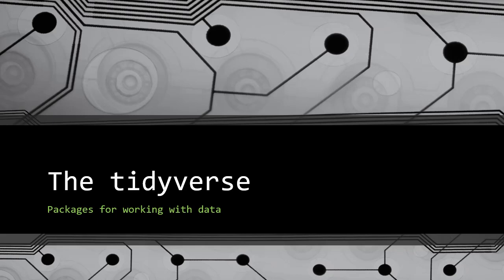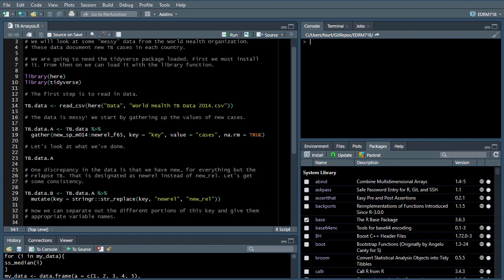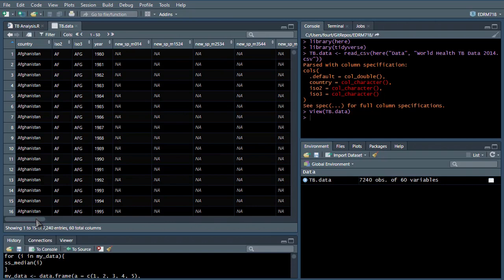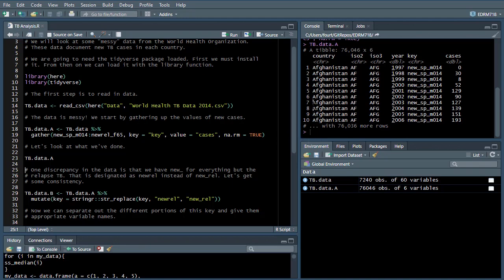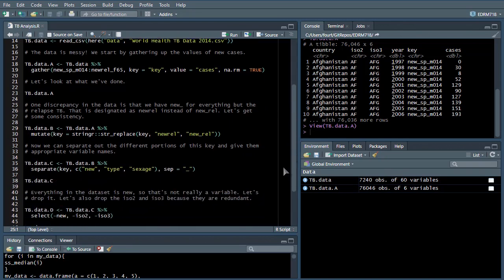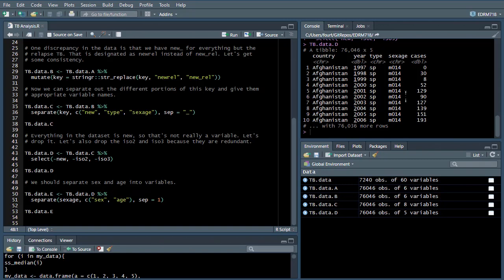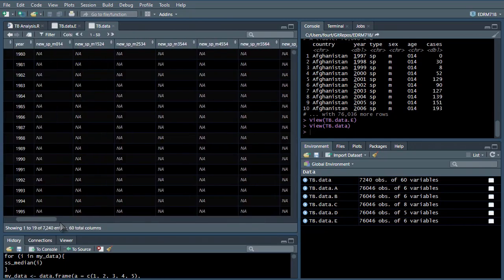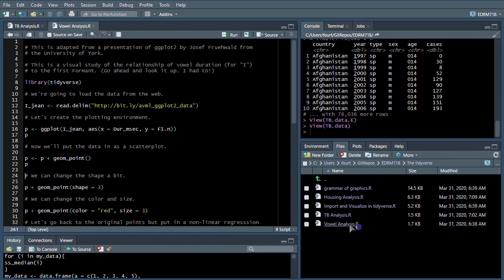The Tidyverse (Part 1)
In part 1 of this video series, Mike demonstrates how the tidyverse can make it simple to clean up messy data. (Running time: 8 minutes, 12 seconds)